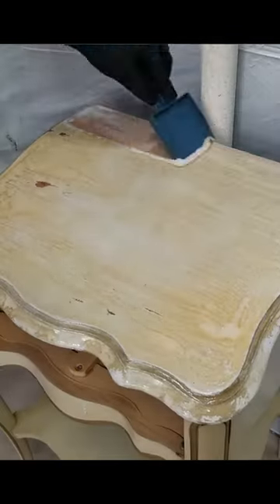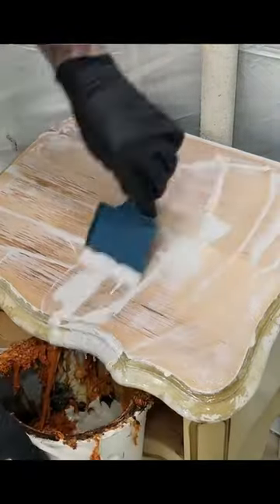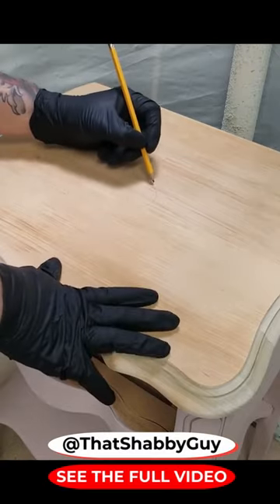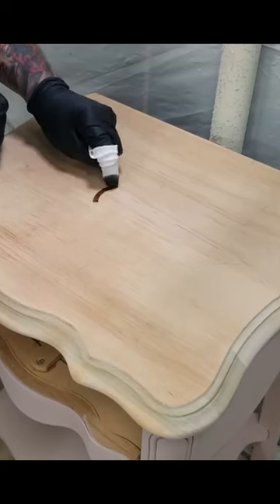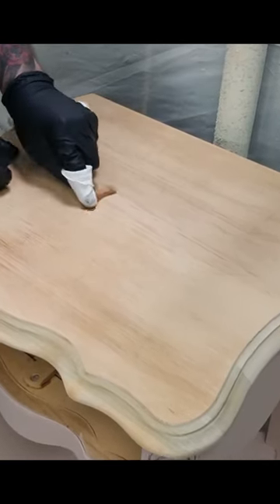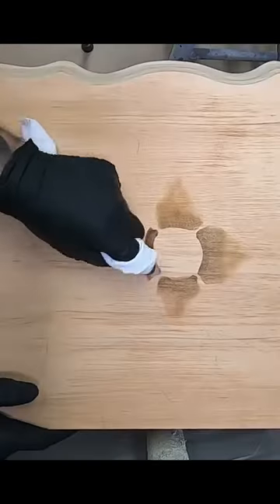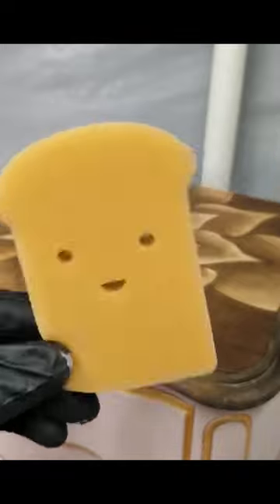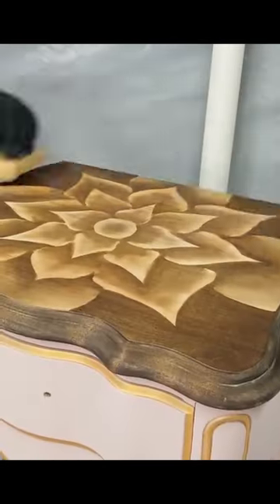Creating a Flower With Wood Stain Freehand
- An oldie, but goodie to share with those that haven't seen. I refinished the top of this nightstand using a simple flower design.